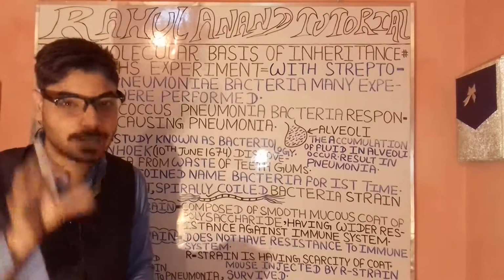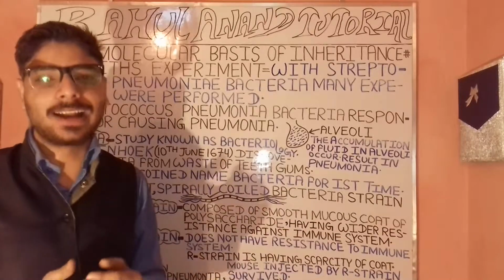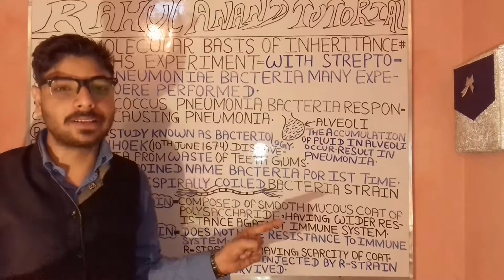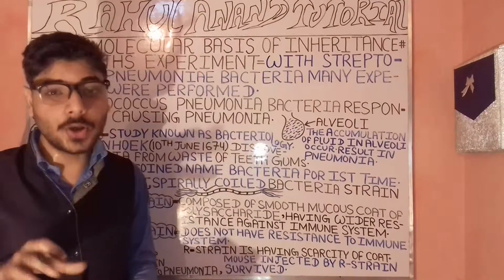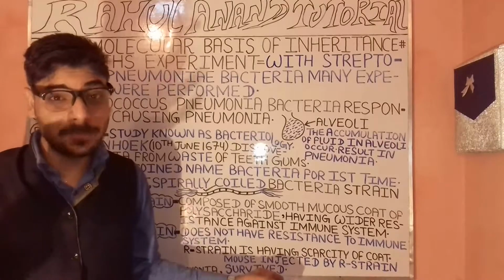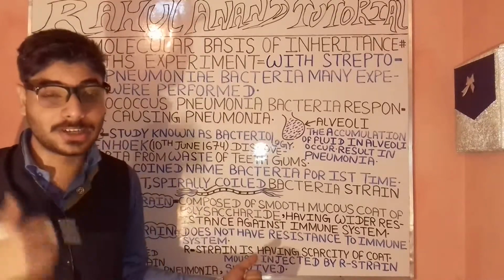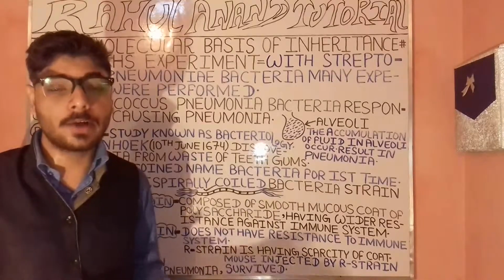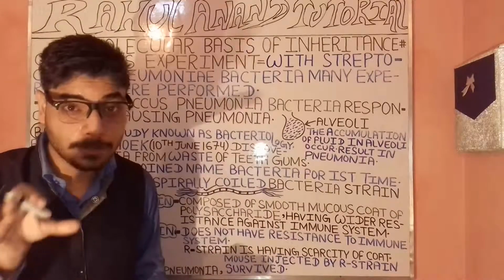GRIFFITH EXPSRIMENT|Molecular Basis Of Inheritance|Aiims;Neet;Ugc Bio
""""""""MOLECULAR BASIS F INHERITANCE"""""" 1)GRIFFITH EXPSRIMENT IS WHAT EXPLANE. 2)WHAT WHAT EXPERIMENT WAS DONE BY STRPTOCOCOUS PNEUMONIA BACTERIA EXPLANE. 3)WHAT IS BACTERIOLOGY EXPLANE. 4)DEFINE THE DIFFERENT TYPES OS STRAIN EXPLANE. A)S--STRAIN IS WHAT EXPLANE. B)R--STRAIN IS WHAT EXPLANE. 5)WHAT IS PNEUMONIA EXPLANE. 6)WHO COINED THE TERM BACTERIA FOR THE FIRST TIME EXPLANE.